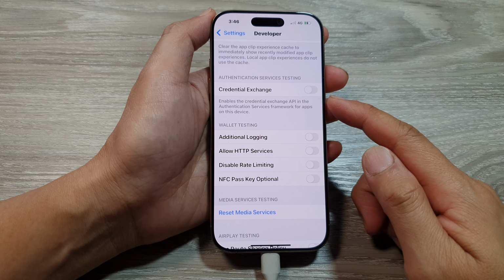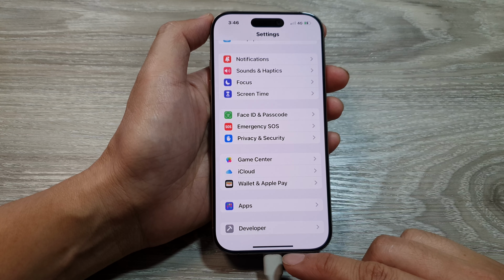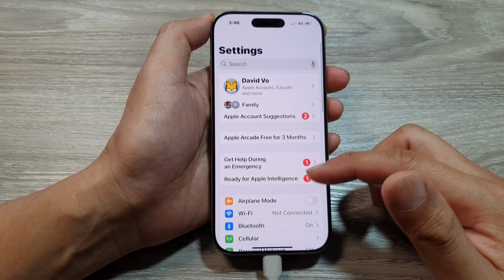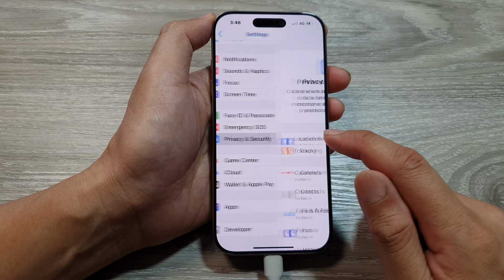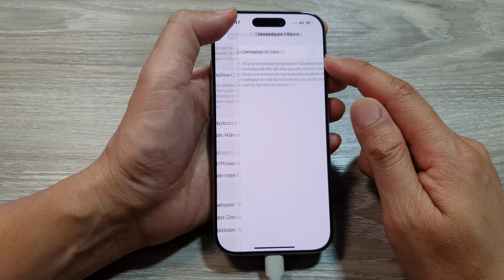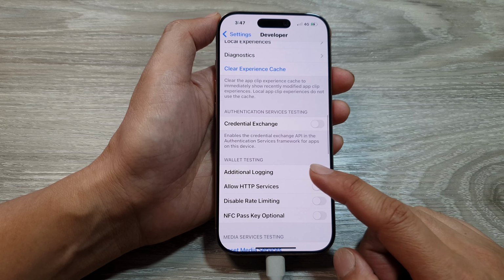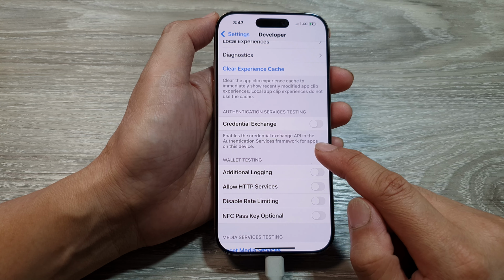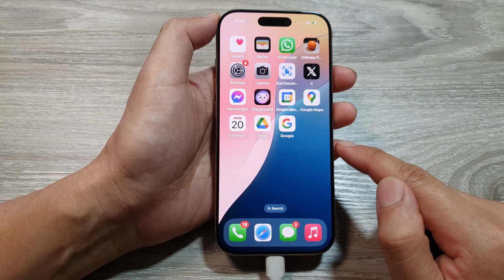🔒 How to Turn On/Off Credential Exchange in Developer Settings on iPhone 16/16 Pro Max 📱 | iOS 18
In this video, I'll show you how to turn on or off the Credential Exchange feature in Developer Settings on your iPhone 16 or iPhone 16 Pro Max running iOS 18. This setting is useful for developers, allowing them to manage authentication and credentials during testing or app development.